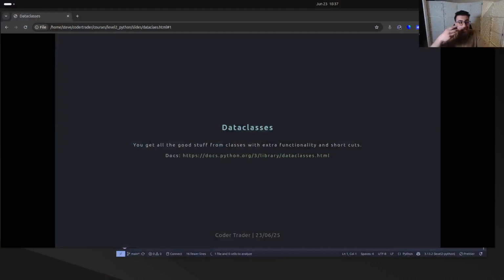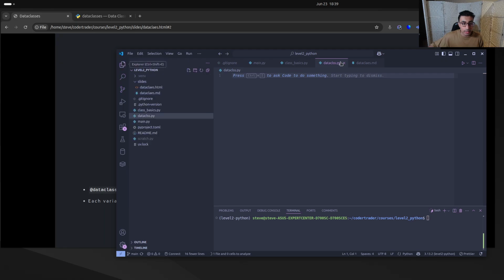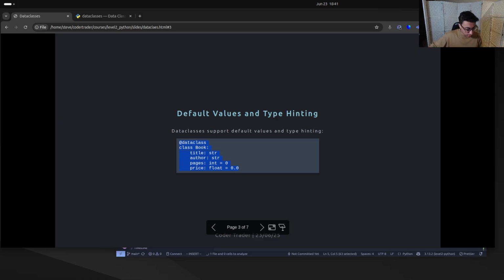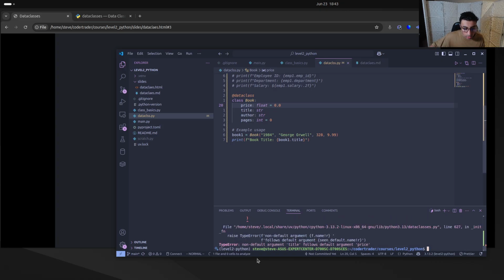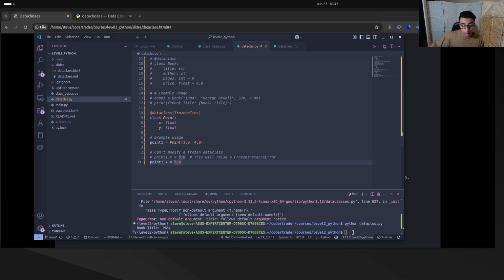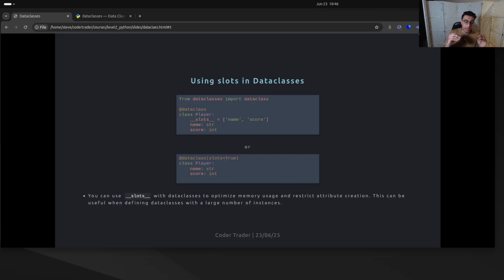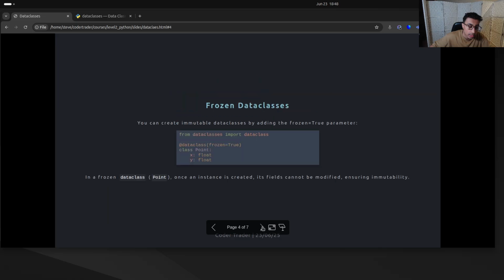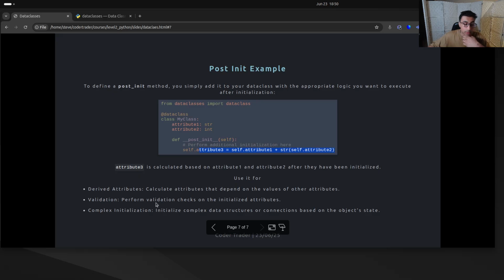What Makes Data Classes So Cool?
This tutorial will also cover **data classes python** and how their usage. We will use slides to demonstrate these **classes and objects in python** for **python for beginners**, along with a discussion on **object oriented programming**.

The code and slide be found in our skool in our python level 2 course